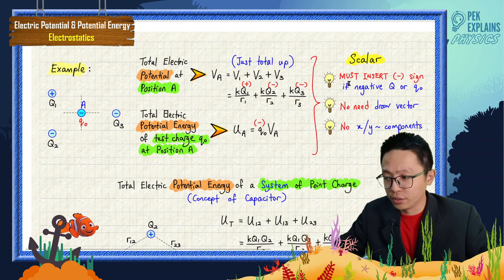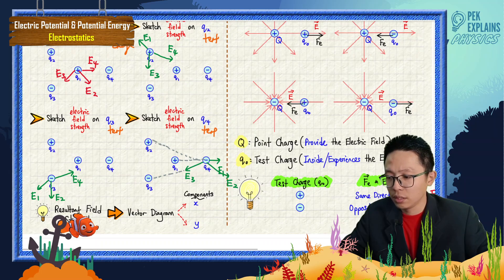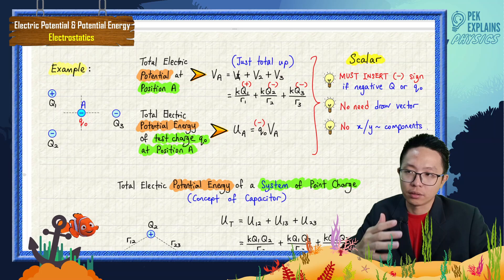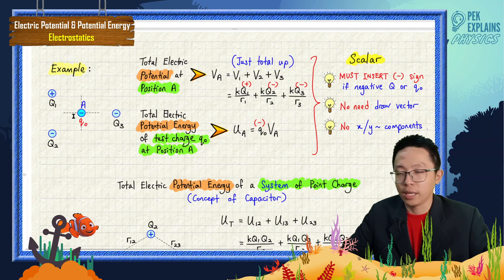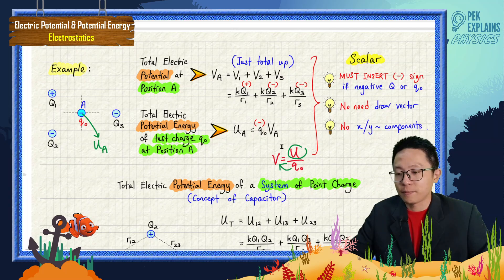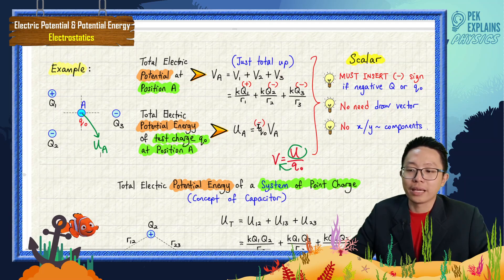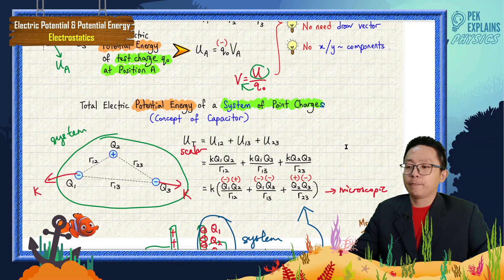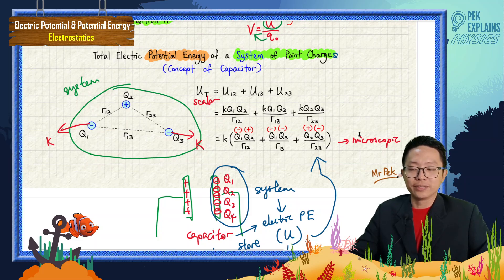Matriculation Physics: Electrostatics (Summary Part 5)